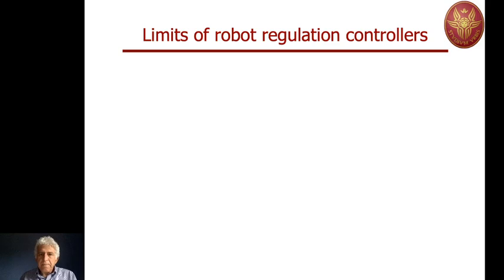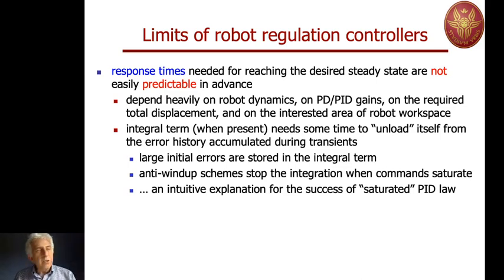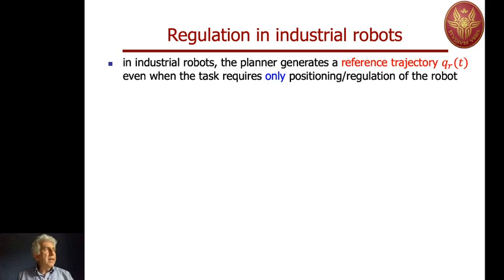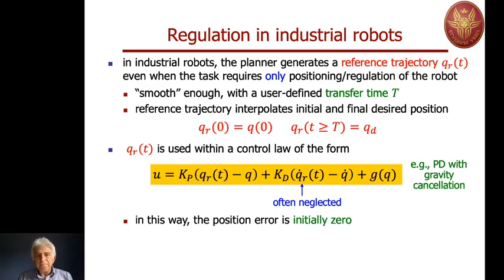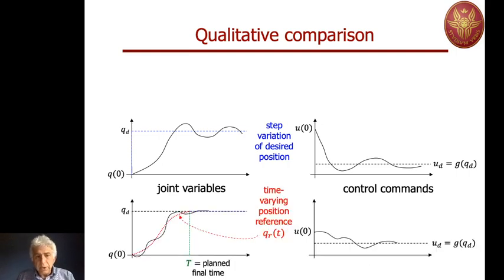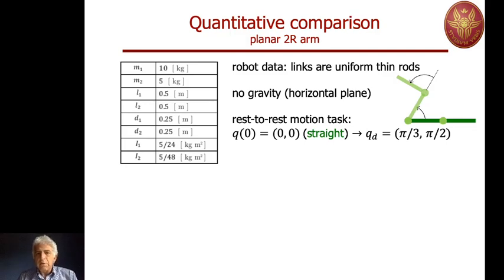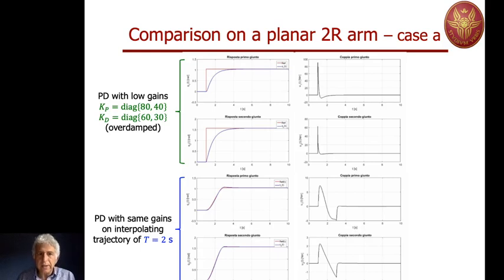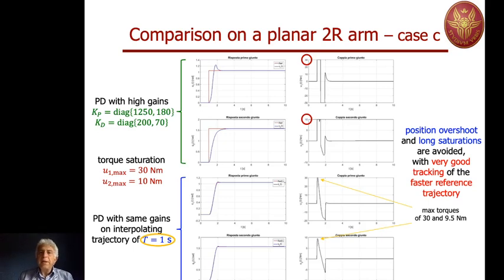Robotics 2 - Prof. De Luca Lecture 14 part 3 (22 Apr 2020)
0:00:00 Limits of robot regulation controllers
0:07:20 Regulation in industrial robots
0:14:40 Qualitative compensation
0:18:25 Quantitative comparison on a planar 2R arm.